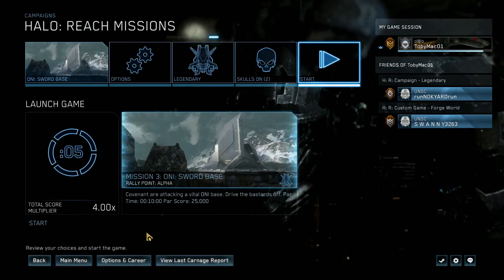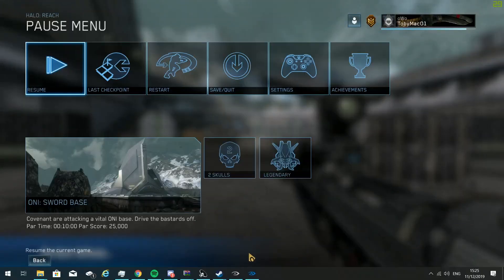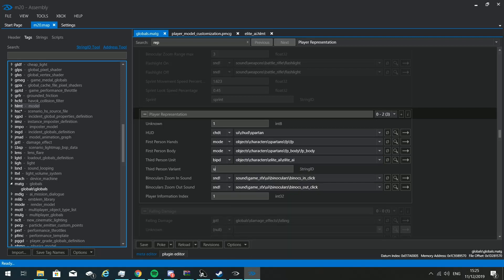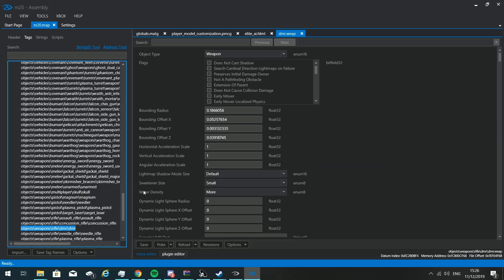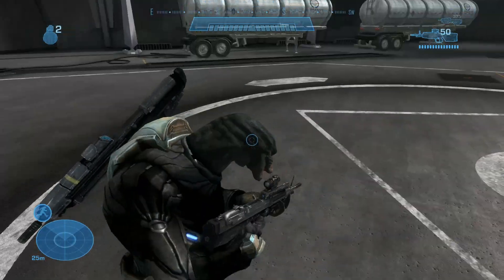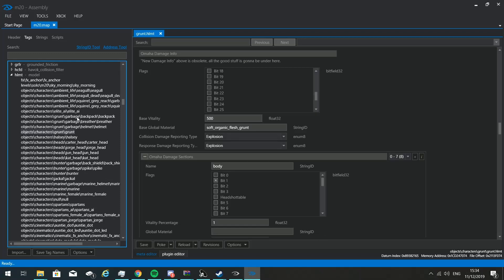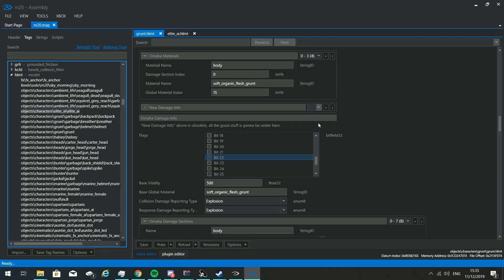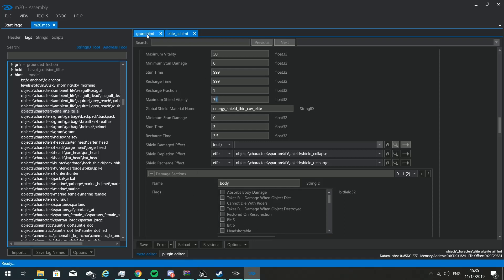Halo Reach MCC modding tutorial #1 - Bipd swapping, player health and third person camera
Sorry for the voice but deal with it.